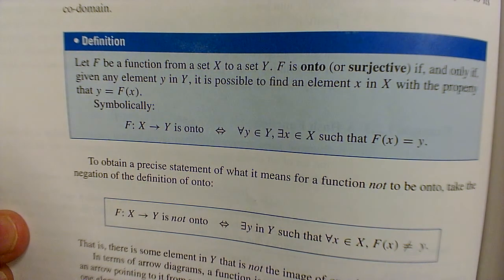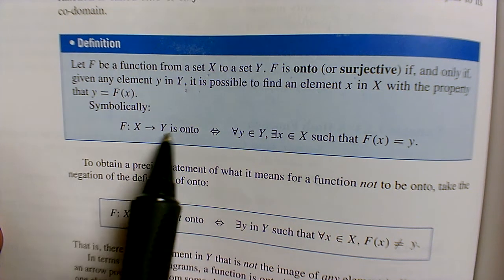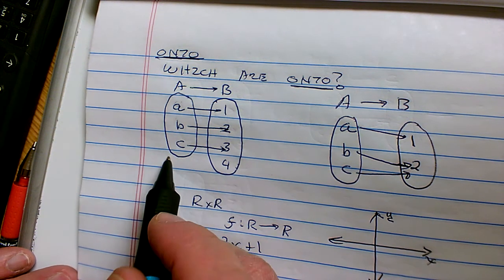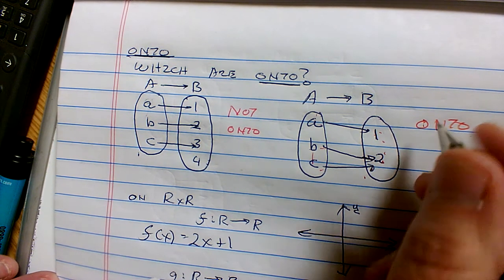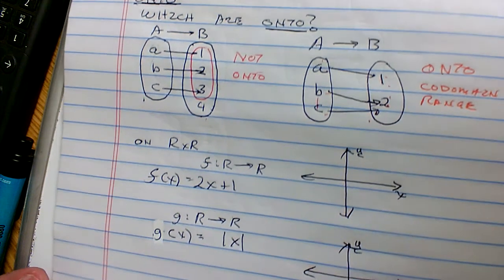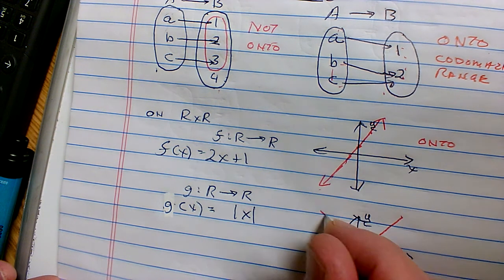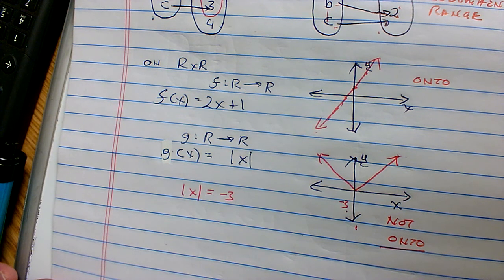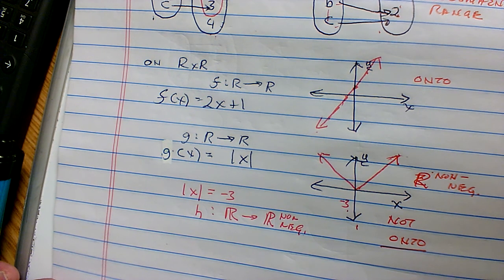7 2 3 Onto Functions